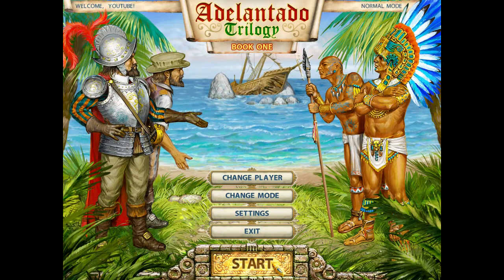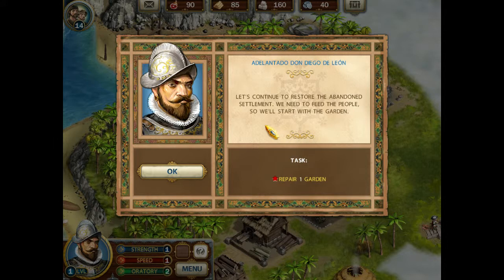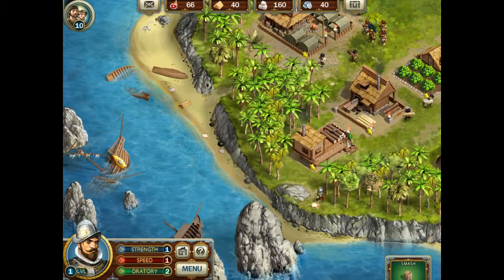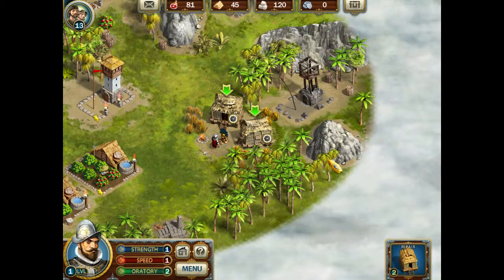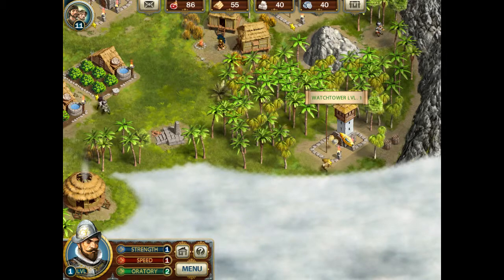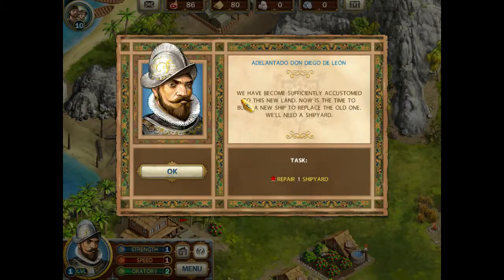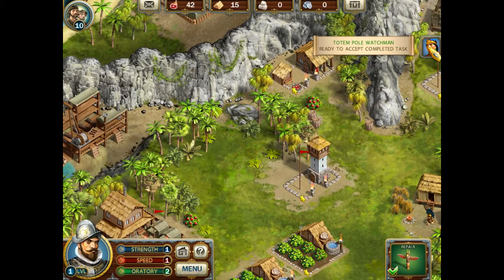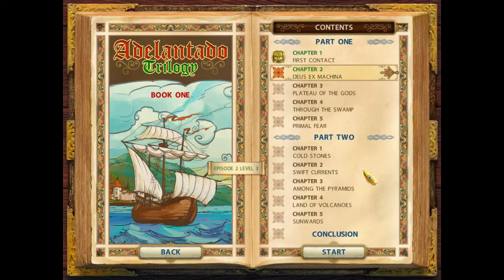ADELANTADO TRILOGY BOOK 1 Chapter 1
Know nothing about this game. but was in the mood for a casual game

If you like this game and want to know more, or play it -